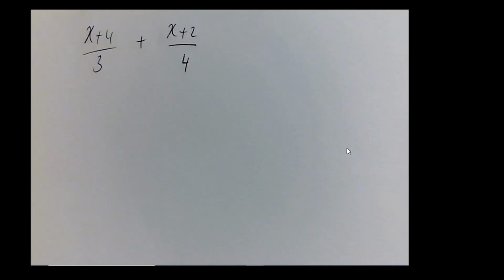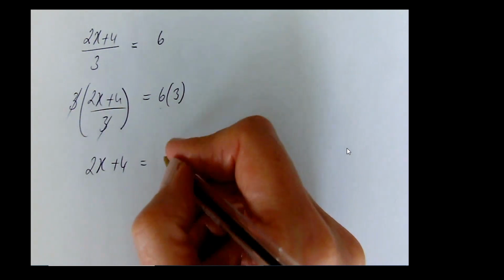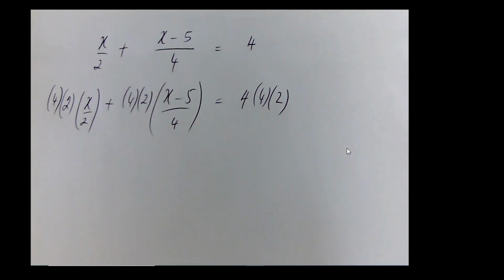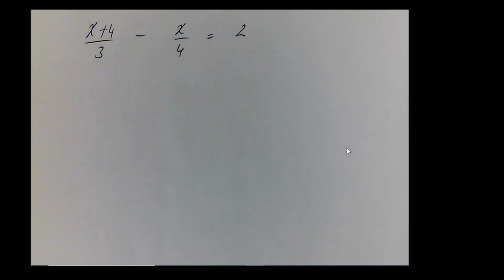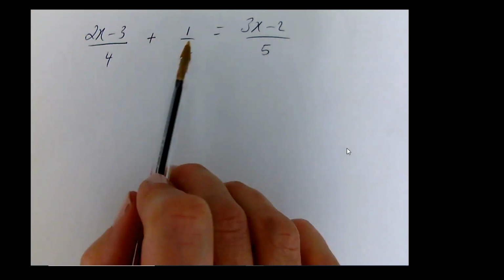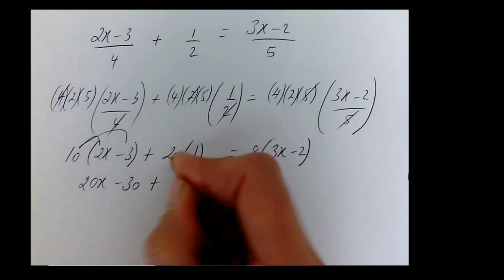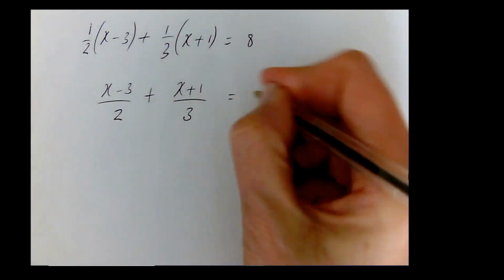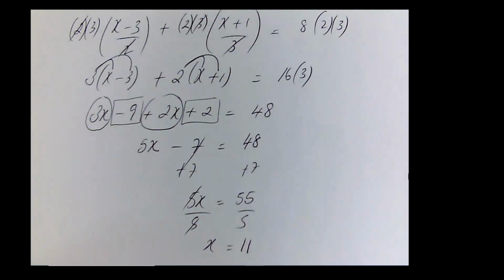Equations with Fractions JC HL / LC OL & HL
This video teaches how to deal with fractions (where the denominators are numbers) in equations. A key skill needed at JC HL and LC OL & HL.